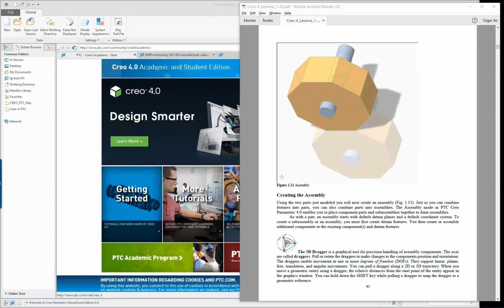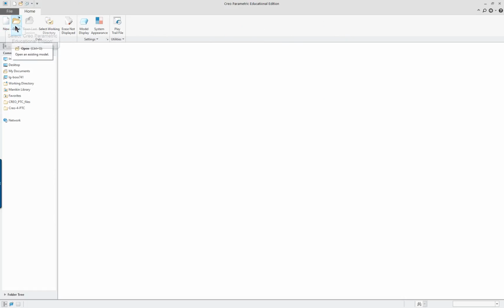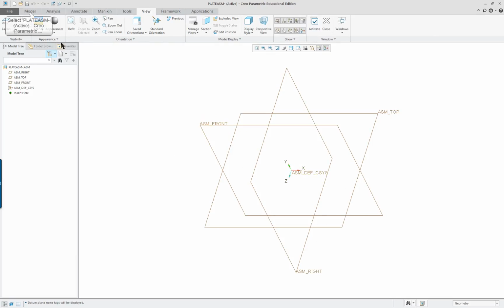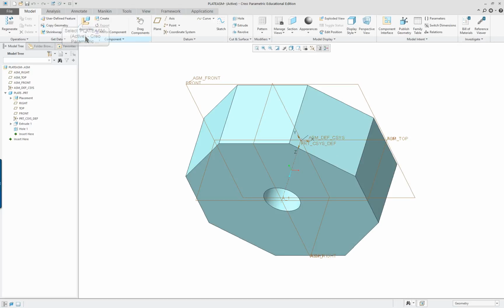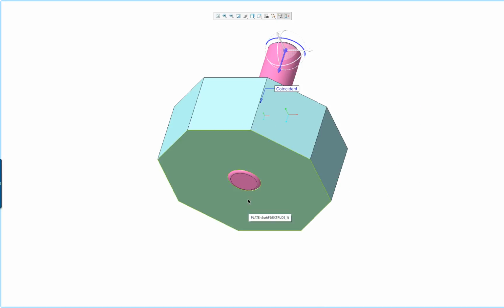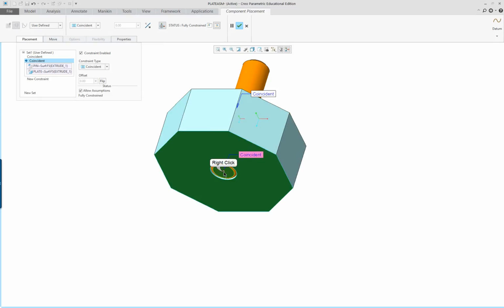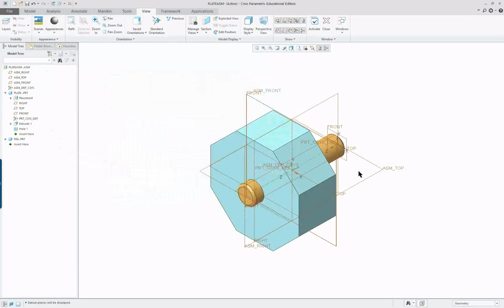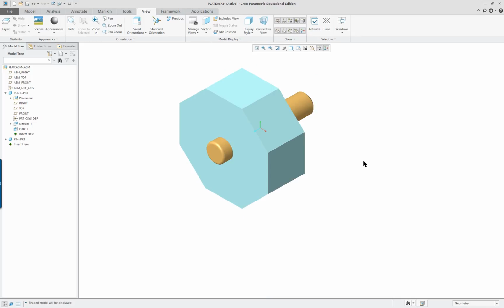Creo 4.0 and Creo 5.0 Lesson 1 Part 3